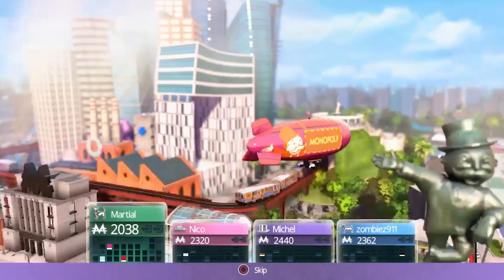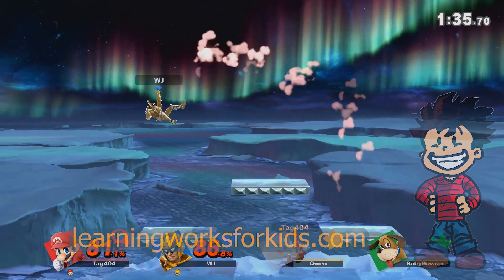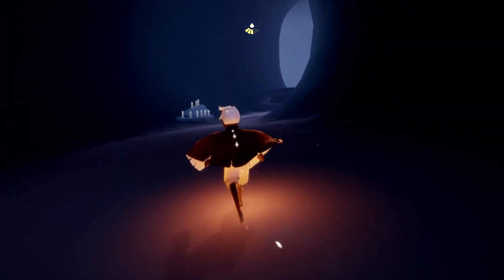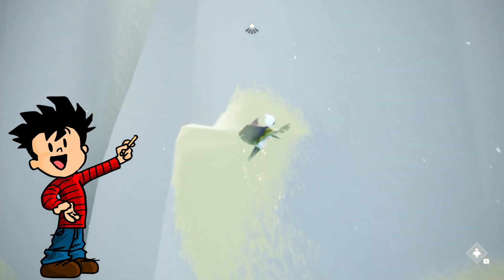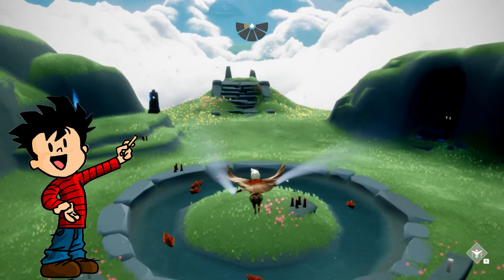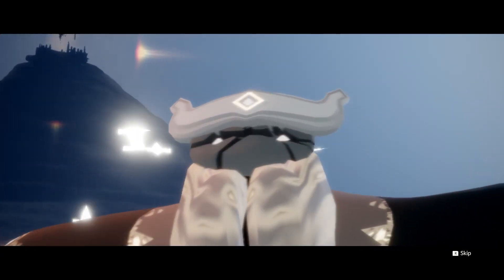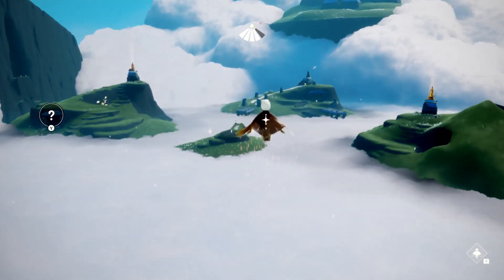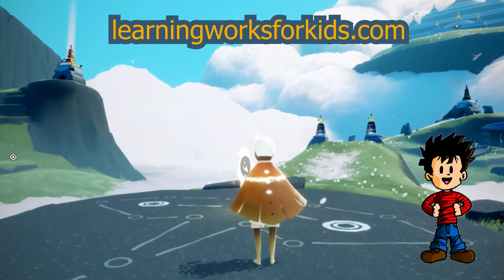Check out Sky Children of the Light!